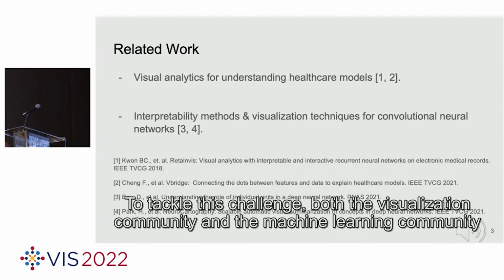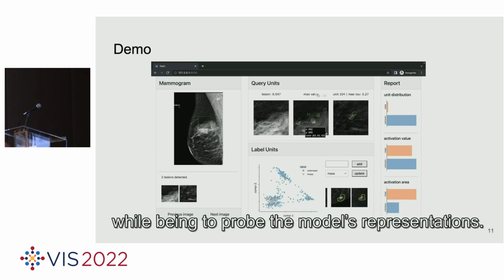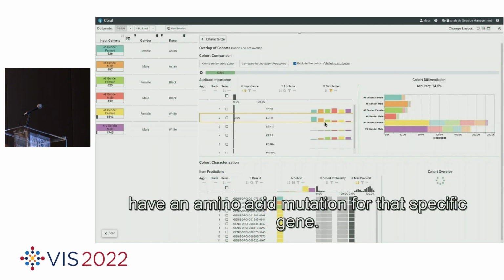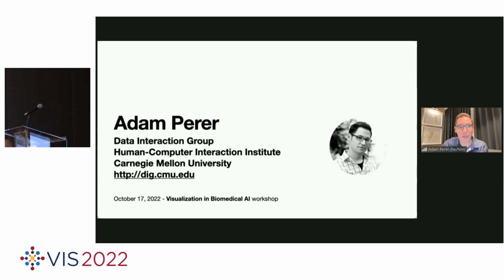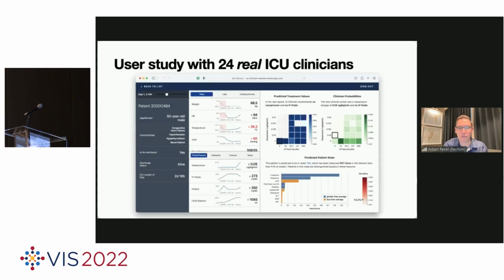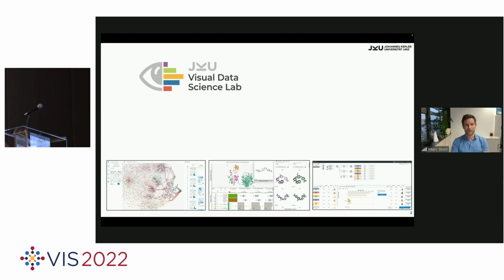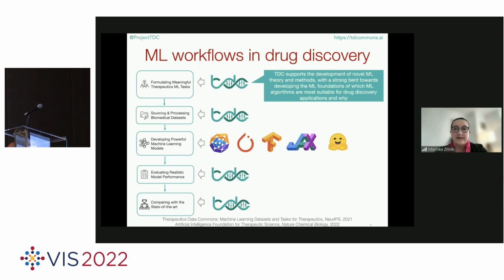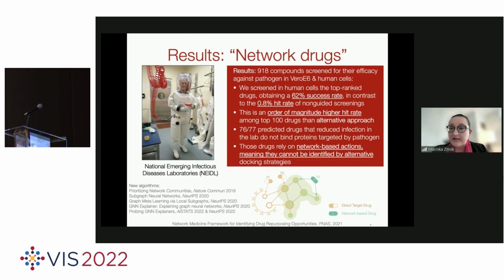IEEEVis 2022 - BioMedical AI Session 2 and Panel